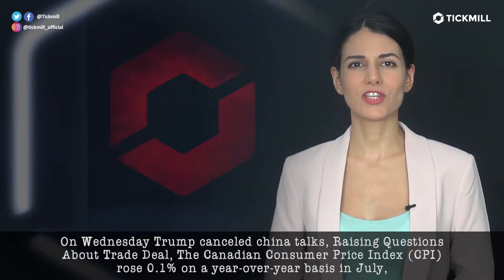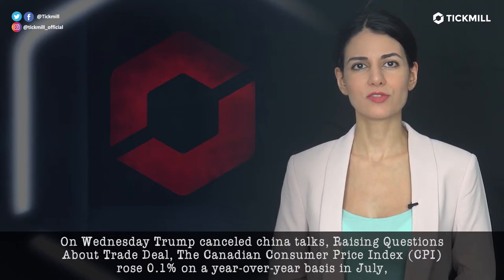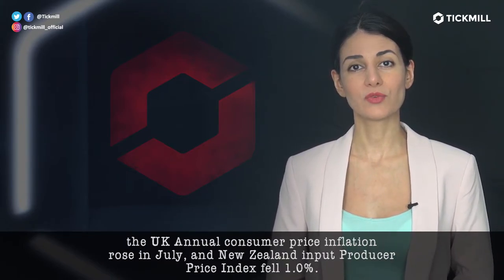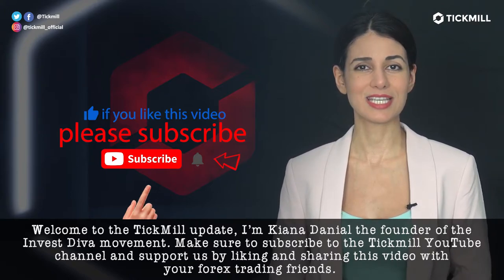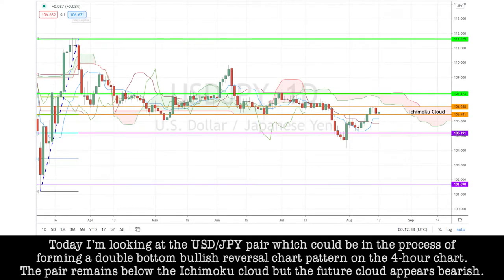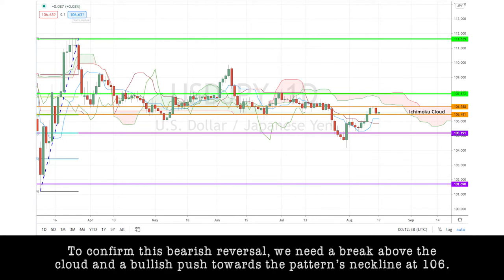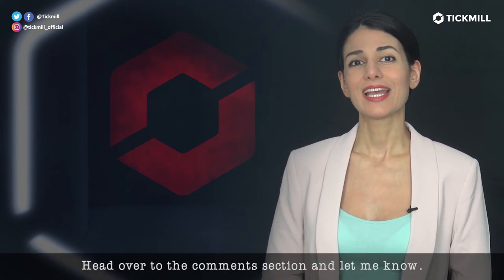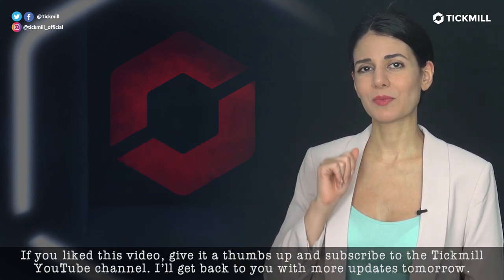August 20th 2020 - USDJPY Breakdown